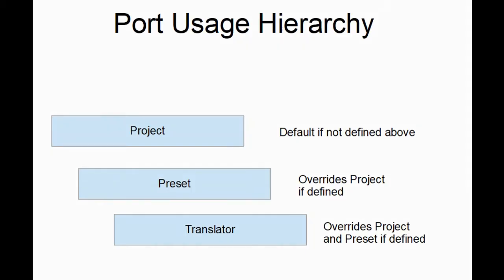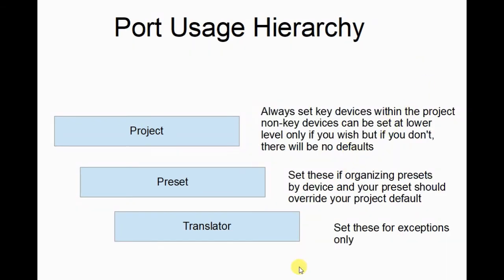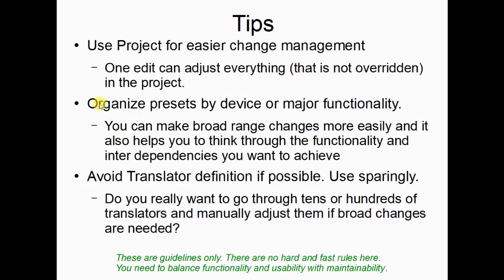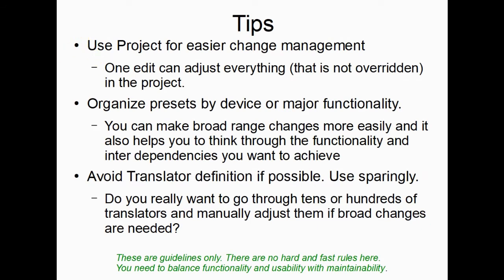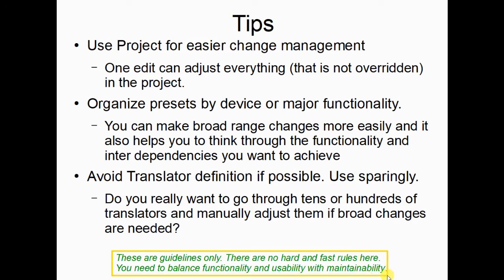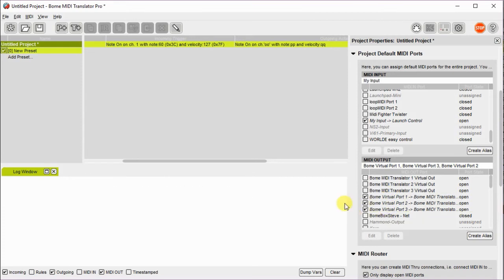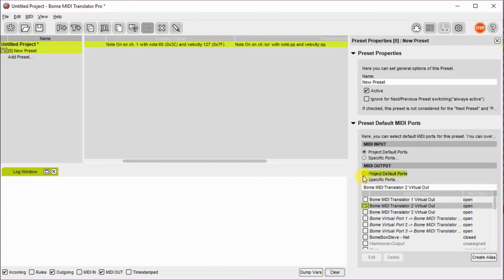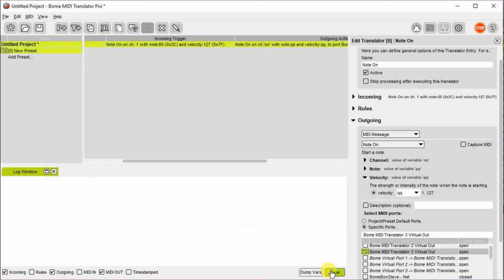Tutorial: MIDI Device Selection at Project/Preset/Translator level in Bome MIDI Translator Pro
This is a more advanced video to help you determine at what level to establish your input and output ports in a more complex Bome Midi Translator Pro Project.  Prior to watching this, we suggest you view some of our more basic tutorials.

The link below will take you to the entire playlist of all MIDI Translator Tutorials